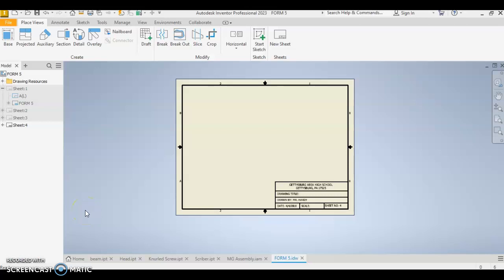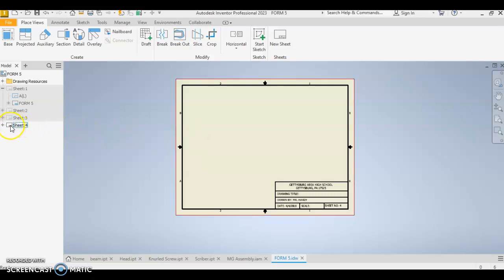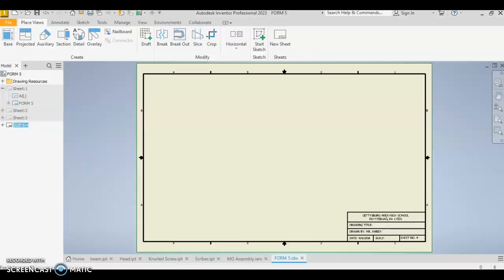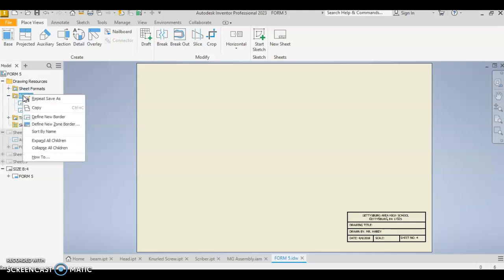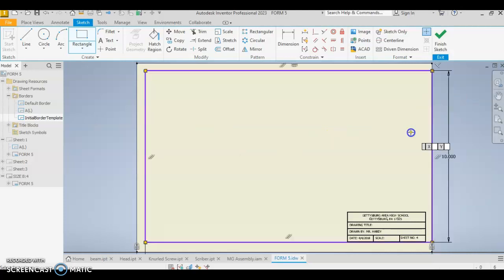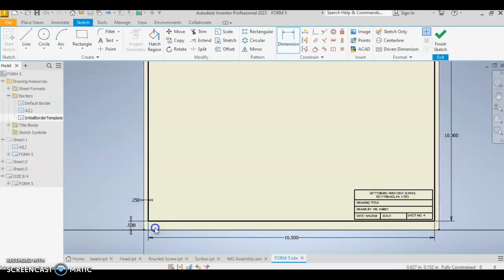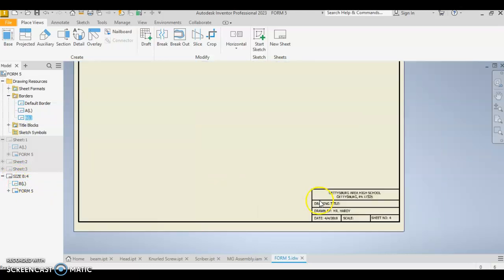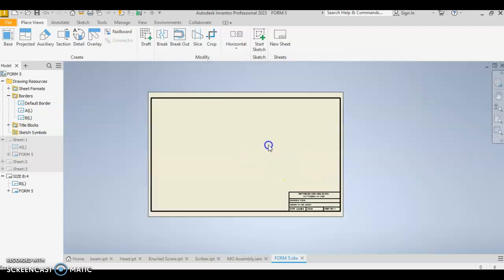Creating a Size B Layout & Border